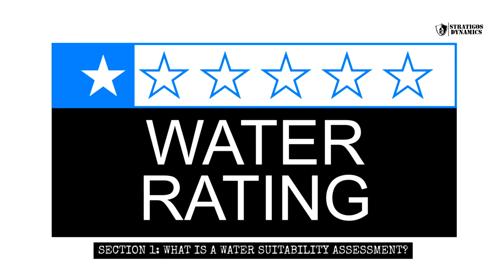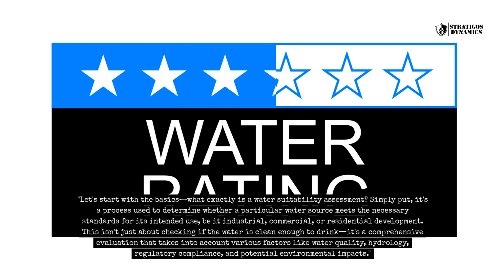Building on Water: What You Need to Know About Water Suitability Assessments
Planning to build a facility along a waterway or waterfront? Conducting a water suitability assessment is a crucial first step! 🌊 In this video, we’ll guide you through the entire process, from understanding the basics to navigating the complexities of water quality, hydrology, and regulatory compliance.

Whether you're new to the concept or tasked with conducting a water suitability assessment for the first time, this video breaks down everything you need to know. We’ll cover:

🔍 What a Water Suitability Assessment Is: Understand the key factors and why this process is essential for your project's success.

🛠️ Key Considerations for Waterfront Development: Learn about water quality, flood risk, regulatory compliance, and infrastructure needs.

🏛️ Organizations Involved: Get to know the key players, including government agencies, local authorities, and environmental consulting firms.

📋 Step-by-Step Process: Follow a detailed guide on how to conduct an assessment, including initial site evaluations, water sampling, environmental impact studies, and more.

⏳ Typical Timeframes: Know what to expect in terms of time, from preliminary assessments to regulatory compliance and final reporting.

By the end of this video, you’ll have a comprehensive understanding of how to approach a water suitability assessment, ensuring your waterfront project meets all necessary standards and minimizes its environmental impact.